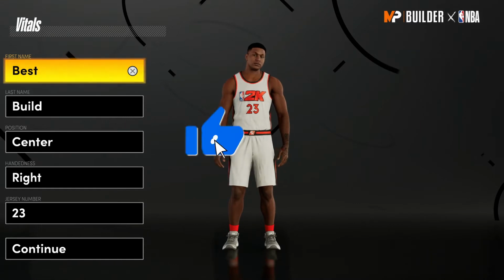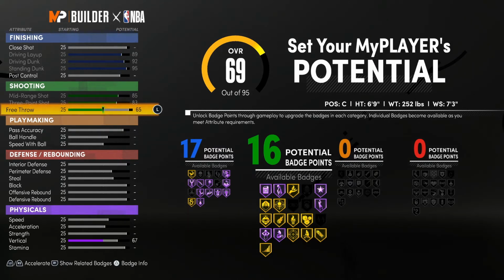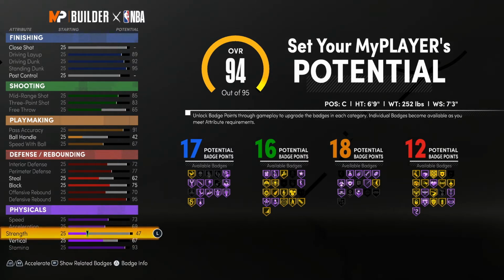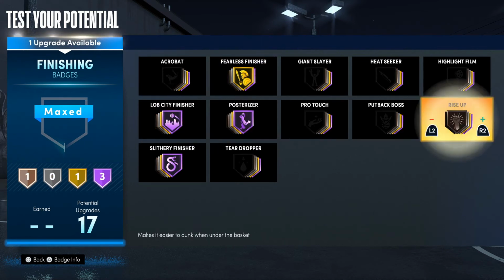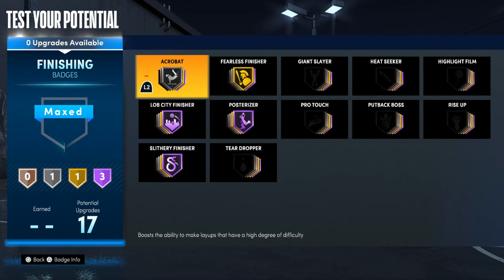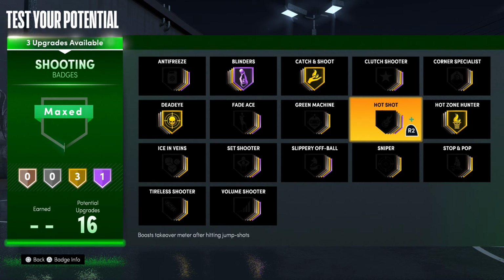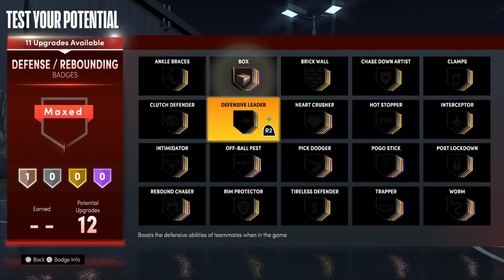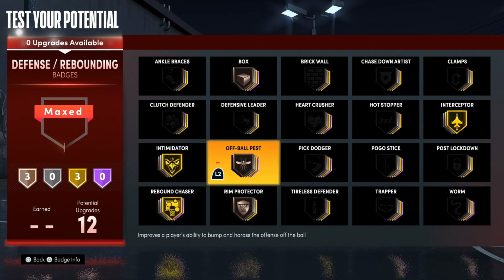BEST RARE CENTER BUILD 2K21 NEXT GEN (FACILITATING 3 LEVEL SCORER)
BEST RARE CENTER BUILD 2K21 NEXT GEN, BEST RARE BUILD 2K21 NEXT GEN, BEST CENTER BUILD 2K21 NEXT GEN, BEST BIG MAN BUILD 2K21 NEXT GEN, BEST ALL AROUND BUILD 2K21 NEXT GEN, BEST FACILITATING 3 LEVEL SCORER BUILD 2K21 NEXT GEN, BEST SHOOTING CENTER BUILD 2K21 NEXT GEN, ANDRE DRUMMOND BUILD 2K21 NEXT GEN, RARE BUILD 2K21 NEXT GEN. If you like NBA 2k21 build videos you will absolutely love this channel and you should consider hitting that subscribe button and turn on post notifications in order to be a part of my notification squad and have my videos show up for you every time I drop a brand new build.

ADD ME ON PSN: DON_OFTHEDEAD_